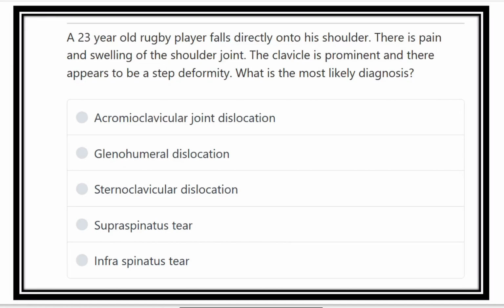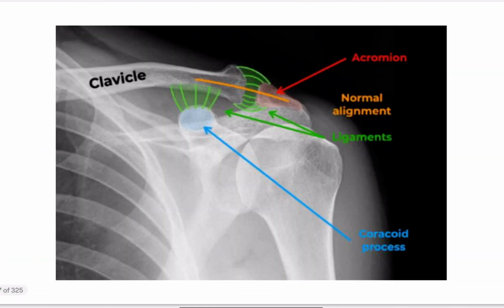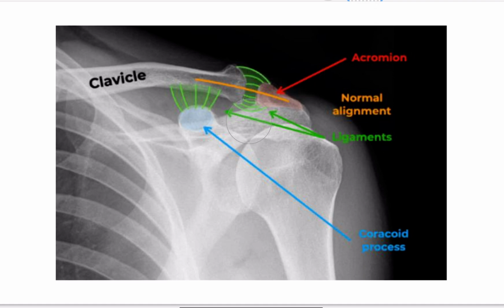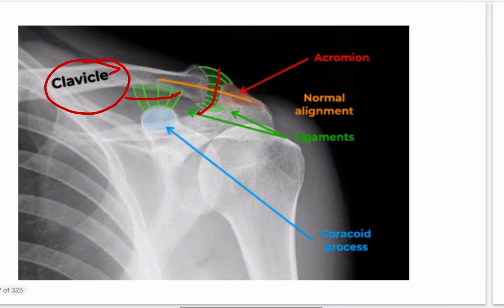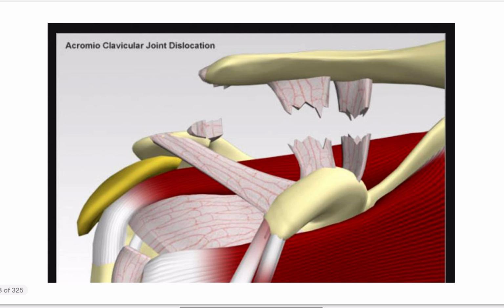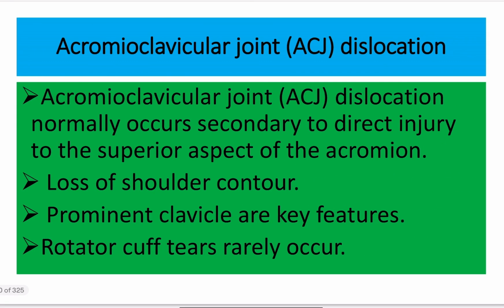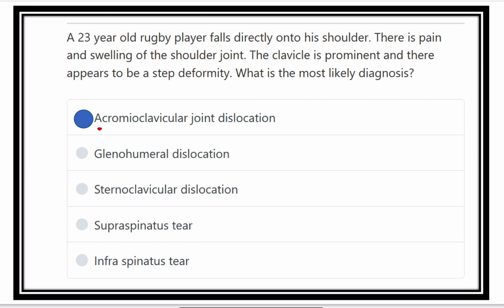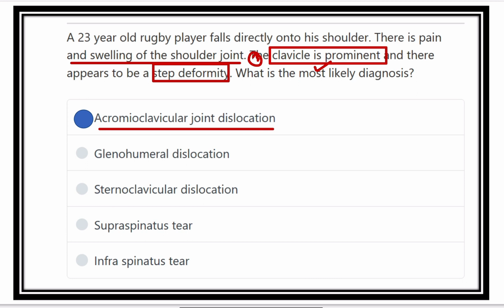shoulder joint ortho MRCS question solve (CRACK MRCS)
it includes
1. eMRCS videos
2. Fawzia sheet solved
3. Recalls and mores